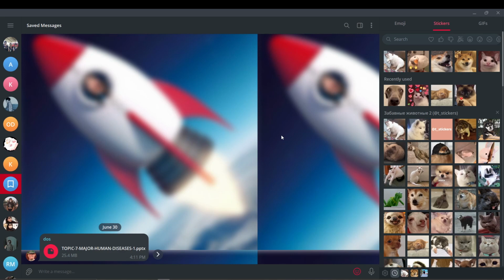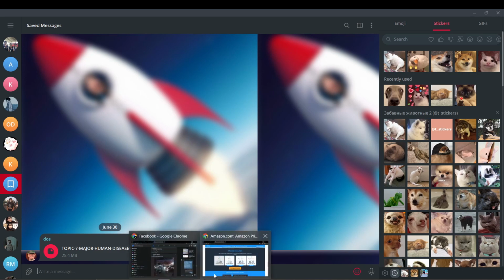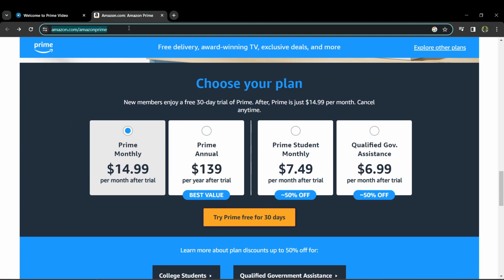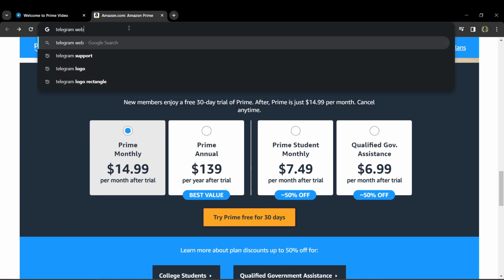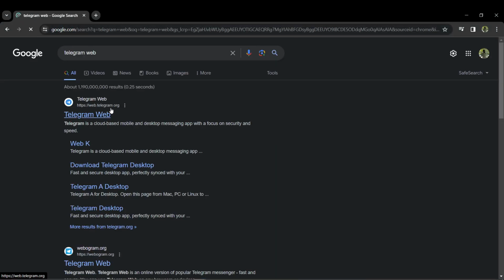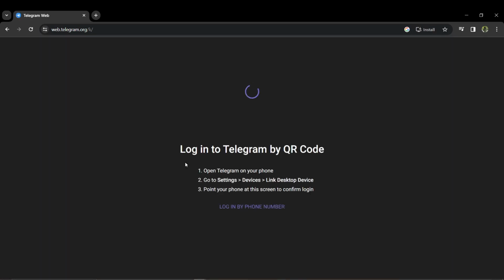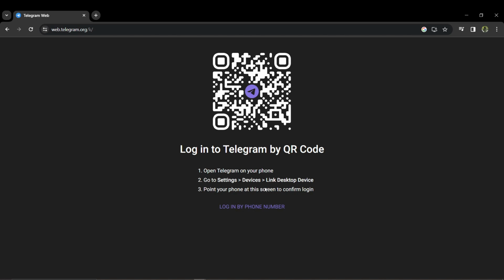How To Enable Sensitive Content on Telegram (iOS & Android) - Complete Guide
Unlock the full potential of your Telegram experience with our guide on "How To Enable Sensitive Content on Telegram (iOS & Android)"! Whether you're looking to customize your content preferences or explore diverse channels, this tutorial provides step-by-step instructions for enabling sensitive content on both iOS and Android devices. Join us as we navigate the settings, ensuring you have full control over your content filters. Watch, follow along, and elevate your Telegram experience by accessing a broader range of content. Enhance your communication and content-sharing on Telegram today!